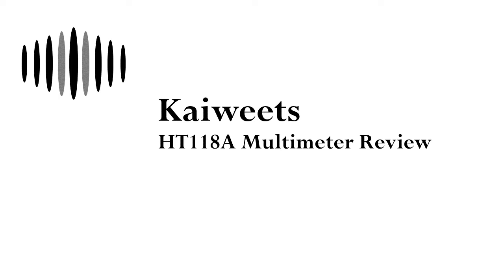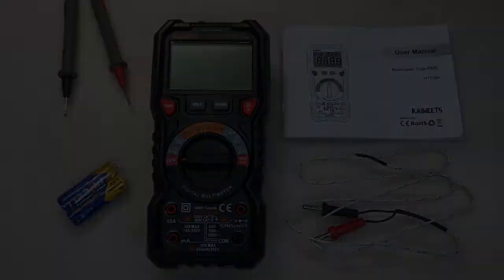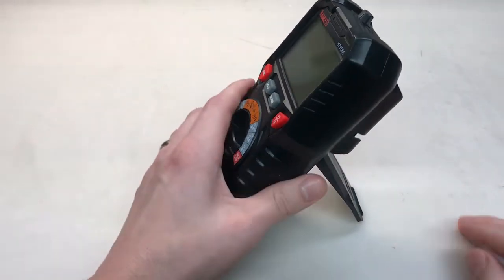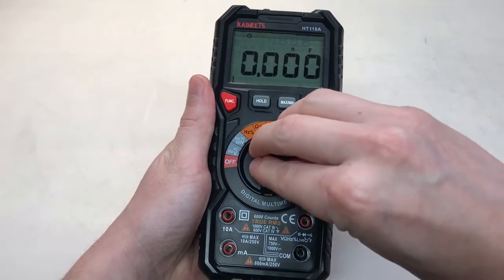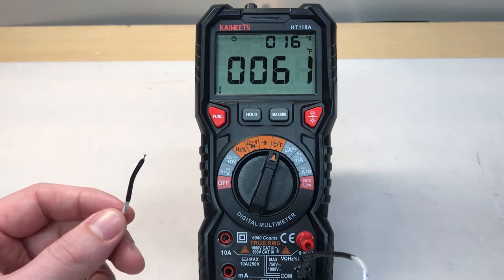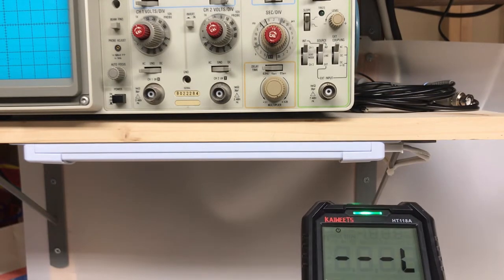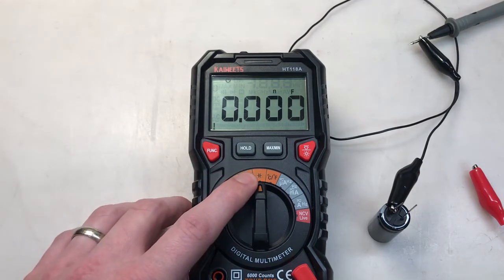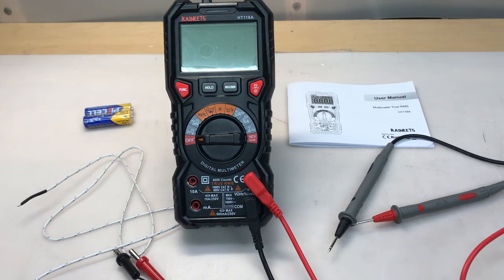DR #36 - Multimeter Review - Kaiweets HT118A